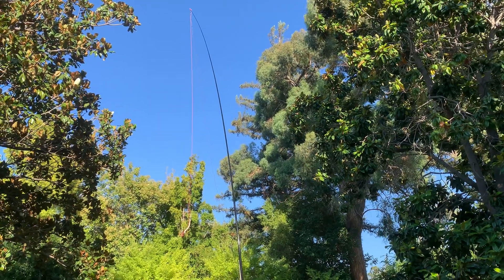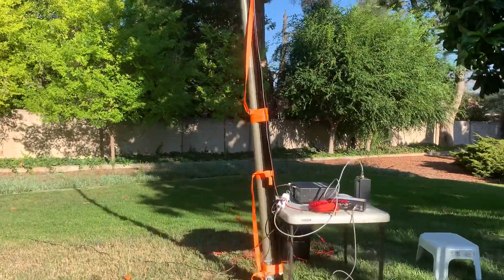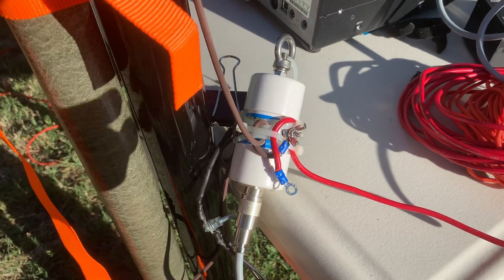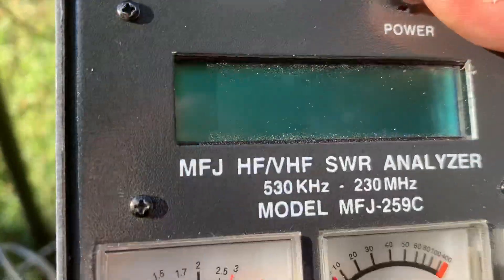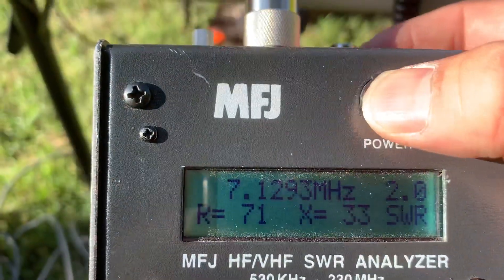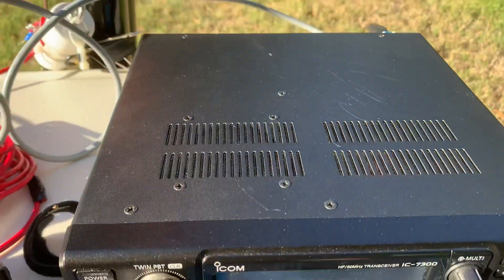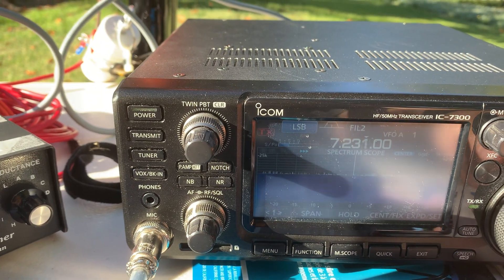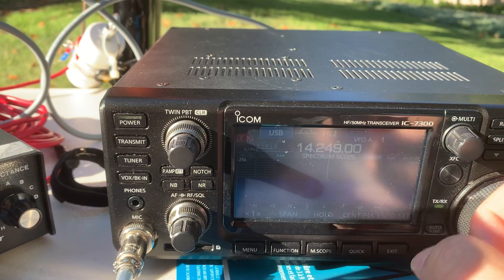33 ft Vertical antenna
33ft vertical antenna